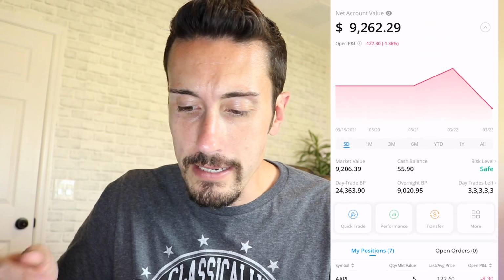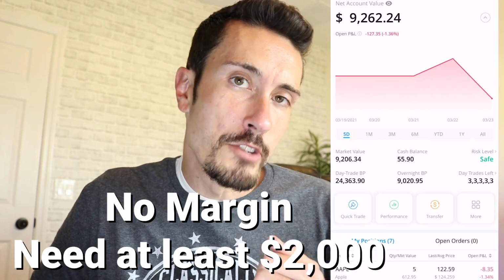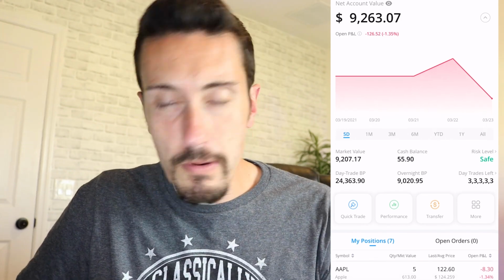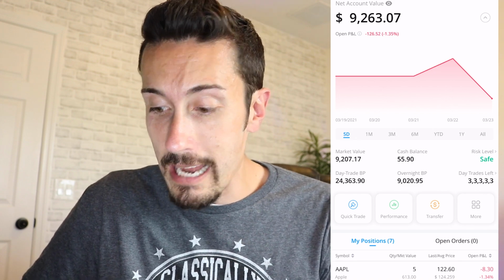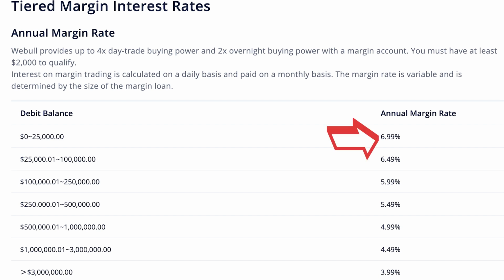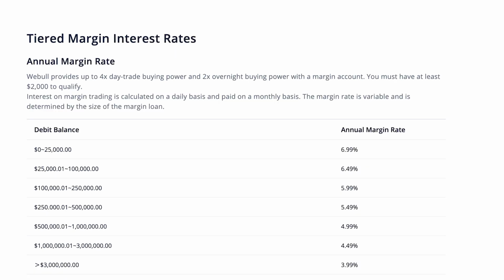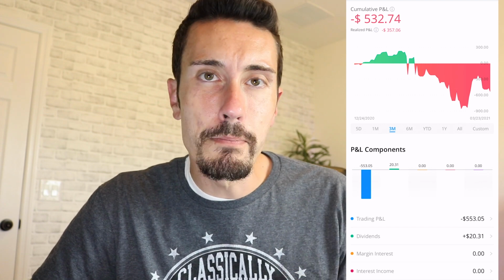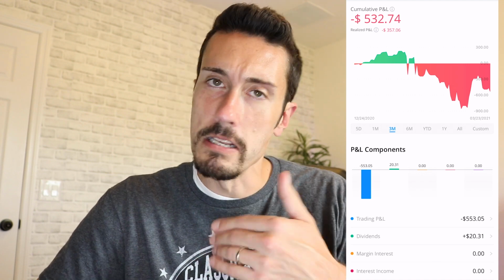Webull Margin vs Cash Account - Be Careful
Today I'm sharing the difference between the Webull Margin vs Cash account and what you should know. I have had a lot of comments about what my cash balance vs margin (or Day Trade BP) means, and that is what I break down for you in this video!

Chapters of Today's video on Webull for Beginners: Margin vs Cash Account
00:00 Start
01:30 Cash Account on Webull
02:26 Margin Account on Webull
04:00 Cash vs Margin Account with Webull
08:17 Desktop View on Webull
09:20 Webull Account Performance

Yours in Financial Success,
Bob